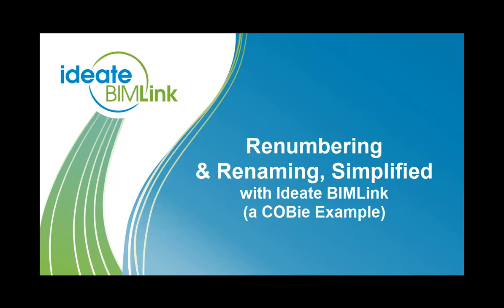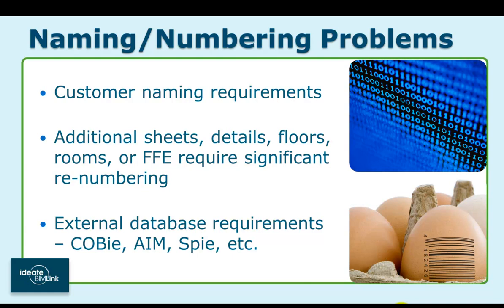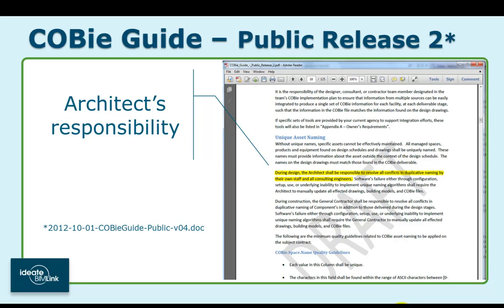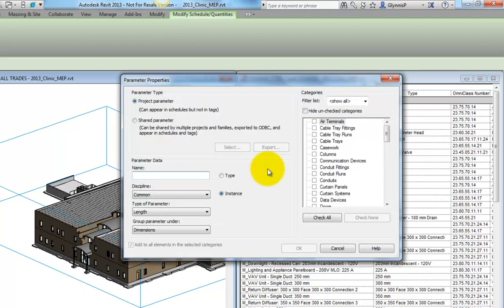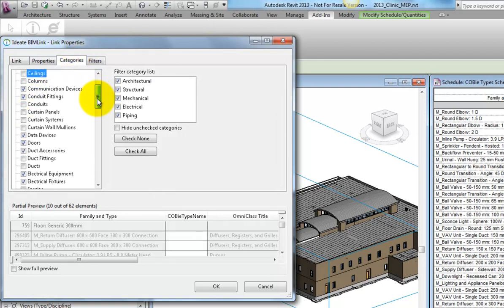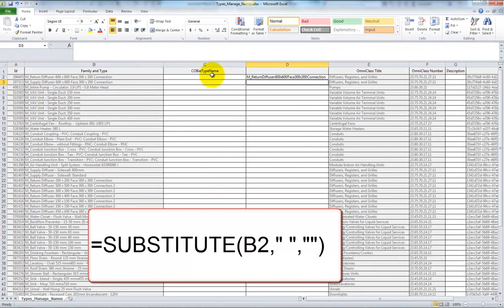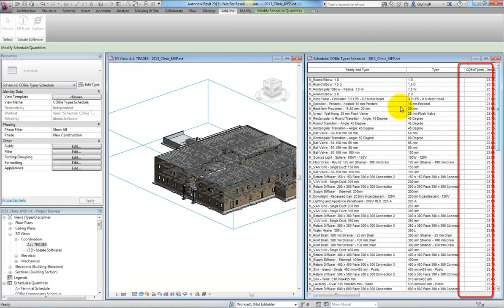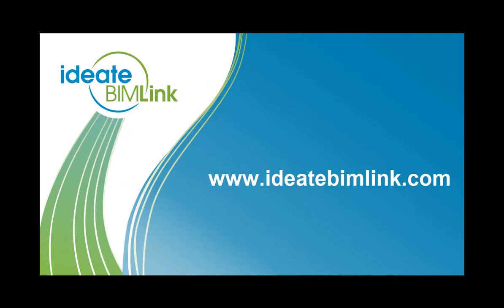Ideate BIMLink and Rename Renumber Simplified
By putting Autodesk Revit data into Excel, via Ideate BIMLink, we open up a host of simple to implement strategies for tackling a variety of naming and numbering problems that confront architects and engineers. The example used in this video relates to unique naming rules that are required by COBie, but the strategies described can be applied to any kind of naming or numbering requirement.